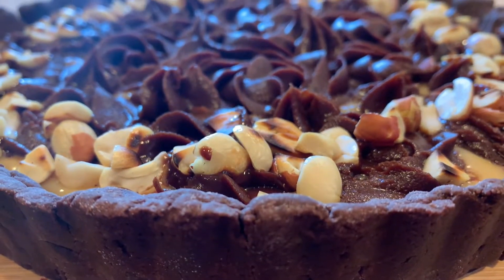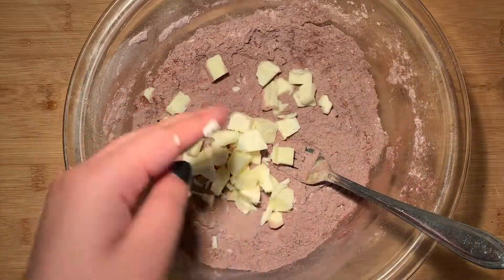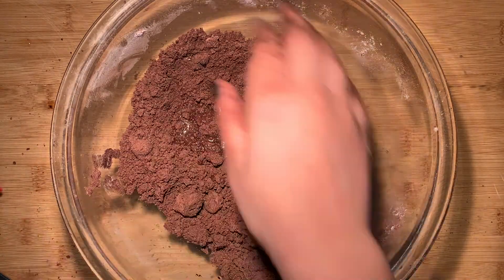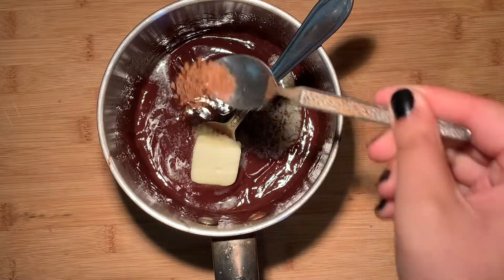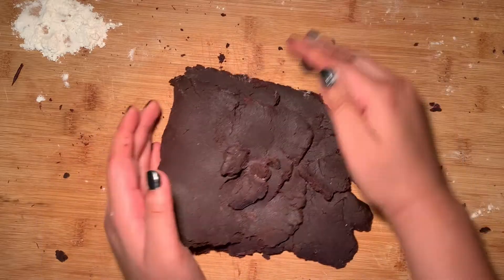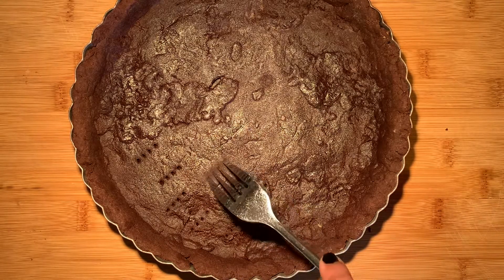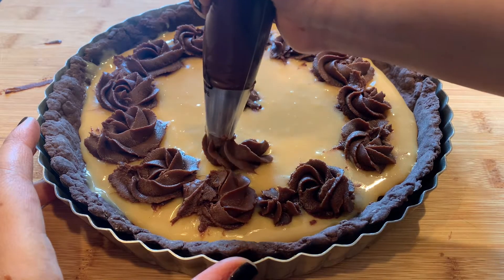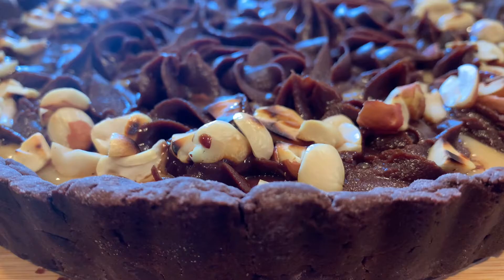Salted Toffee Chocolate Tart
Hi loves! If there’s anything in this world that I love more than a slice of cake with buttercream frosting, it would have to be this incredible salted chocolate toffee tart! A symphony of flavors from the salt in the chocolate, perfectly balanced with the sweetness of the caramel and the slight bitterness from the pie crust. This also has to be one of the most fun recipes that I’ve ever made, seriously, it was so much fun to put together. An additional bonus is that this recipe is pretty much foolproof and only requires a couple of ingredients. If you’re new to my channel, welcome! I also have a website with all of my full recipes, so make sure to check that out as well! I will also be adding the link to my website here in the description box below. If there's absolutely any recipe that you would like to see in the future, make sure to comment it down below, and I would love to try it out :)

Recipe:

For the tart crust:
1 cup all purpose flour
¼ cup unsweetened cocoa powder
2 tbsp sugar
Pinch of salt
¼ cup salted butter, cold and cubed
2 tbsp vegetable oil
2-5 tbsp cold water (amounts may vary)

For the toffee layer:
1 can sweetened condensed milk

For the chocolate ganache:
½ cup + 2 tbsp heavy cream
3/4cup + 2 tbsp semi sweet chocolate
½ tsp coffee (optional)
2 tbsp salted butter

Instructions:

For the pie crust:
In a bowl, combine the flour, cocoa powder, salt and sugar. Add the vegetable oil and mix to combine
Add in the butter and rub in with your fingers or pastry cutter until the mixture resembles coarse breadcrumbs
Add the water one tablespoon at a time until the mixture comes together to form a cohesive dough. The dough should not be dry or crumbly
Wrap and chill the dough for one hour
After the dough has chilled, preheat oven to 350 F/180 C
On a well floured surface, roll out the dough ½ inch thick. Fold the dough in half and roll out again. Repeat this step three more times; at the end, the dough should be rolled out into a ½ inch thick sheet.
Place the dough over a tart pan with a removable bottom (I use a 7 inch pan) Press the dough so that it fits well into the mold. Cut the excess dough from the top of the tin.
Place a sheet of crumpled parchment paper on top of the pie crust, then fill with pie weights (you can also use dried beans)
Bake for 12 minutes in the preheated oven, then remove the parchment paper along with the pie weights.
Use a fork to poke several holes in the crust, then bake once again for 10 minutes, or until the crust has been baked through.
Allow to cool completely before adding the filling

For the toffee:

Oven method-
Pour the condensed milk into a shallow glass pan and cover tightly with aluminum foil.
Place the tin into a larger roasting pan, then fill the large pan halfway with boiling water
Bake in the oven for 1-2 hours, depending on the desired color (bake for longer if you want it to be more caramelized with a deeper color)

Pressure Cooker Method:

Remove the lid of the condensed milk can and cover tightly with tinfoil.
Peel off any paper from the sides of the can.
Place the can into a pressure cooker and fill ¾ of the way with water.
Cook on high for 45-50 minutes

Allow the toffee to cool completely before adding in the tart shell

In a saucepan, add the heavy cream and cook until scalding.
Remove from the flame and add the chocolate. Allow it to sit for a minute, then stir to combine until the chocolate has been completely melted.
Add the butter, salt and coffee. Mix together to combine until the mixture is a thick, chocolate ganache.
Transfer the ganache to a bowl and cover, then chill for several hours or until it is pipable (if you prefer, you can pour the chocolate directly over the toffee layer)

To assemble the tart:
Add all of the cooled toffee onto the cooled tart shell. Spread an even layer until the entire base of the tart has been covered with toffee
Transfer the firmed chocolate ganache into a piping bag fitted with a star tip ( I used a wilton 2d tip)
Pipe swirls of the chocolate ganache all over the top of the toffee layer.
Add any additional toppings (i used toasted peanuts) and refrigerate for at least 30 minutes before serving